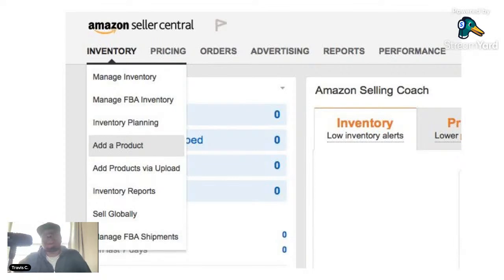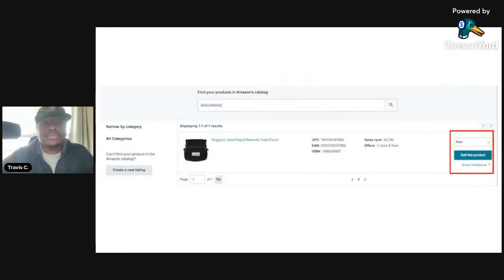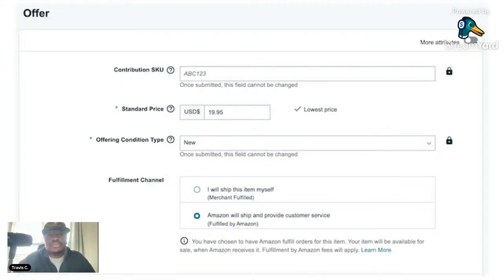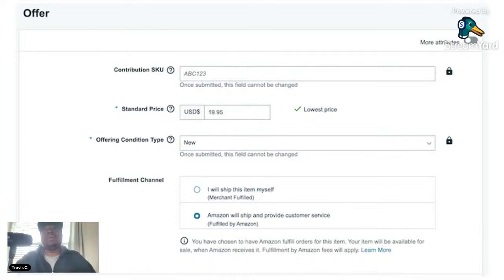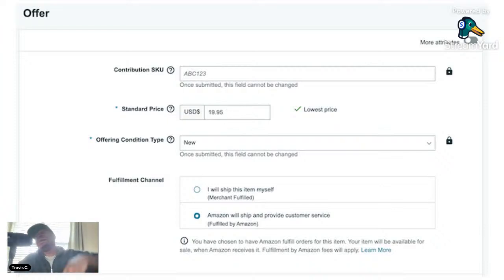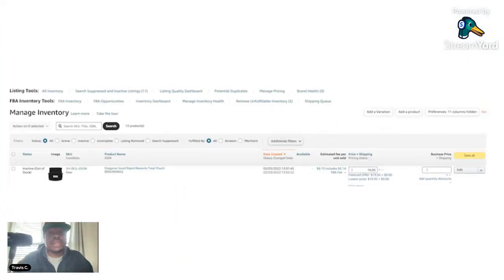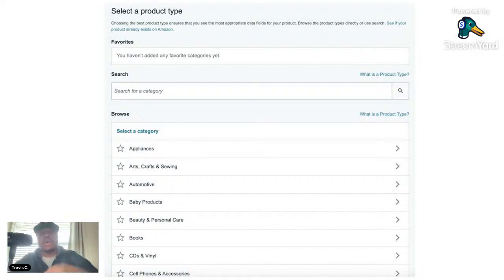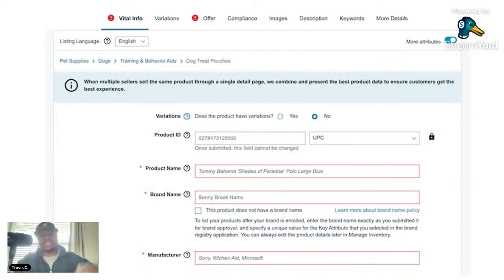How To List Your Product On Amazon Step By Step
*Join my FREE Amazon Money Masterclass!

Complete A- Z Amazon Training Program 50+ Hours of content and Support Group